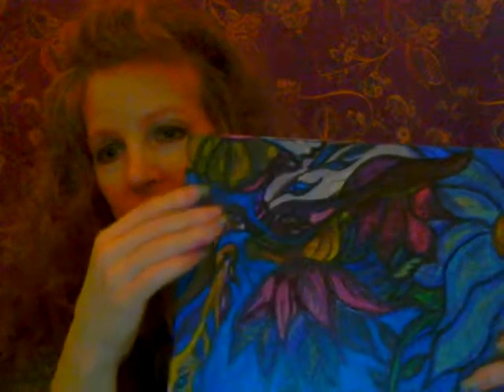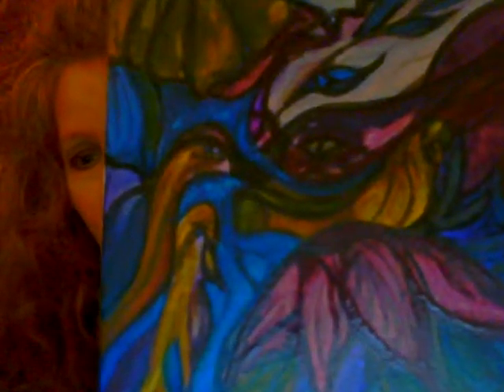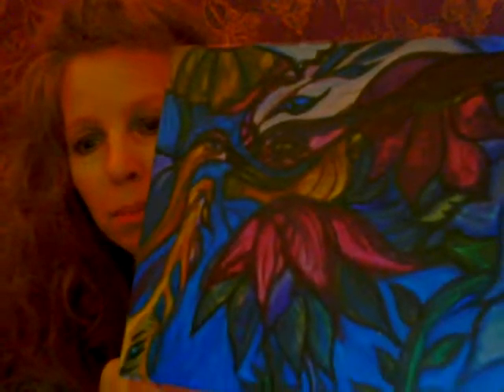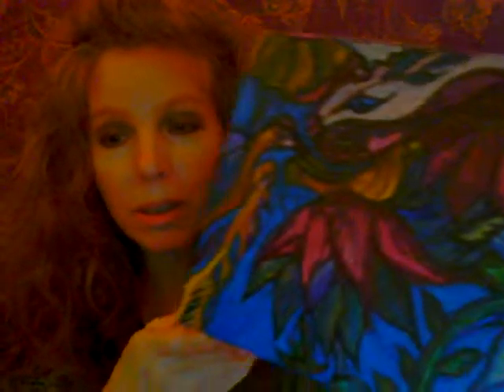Tricks from a Yogi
the mirror of the world discussion, reflections of the self,
abrupt changes to thought processes,
and the troubles with magenta paint.